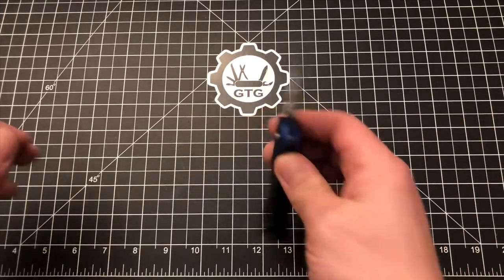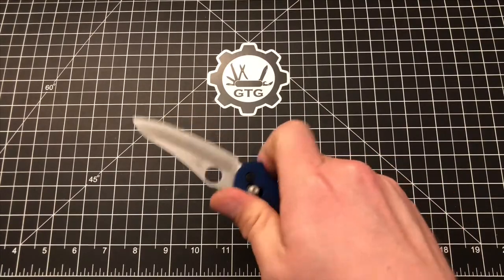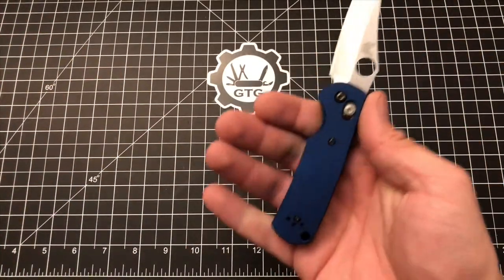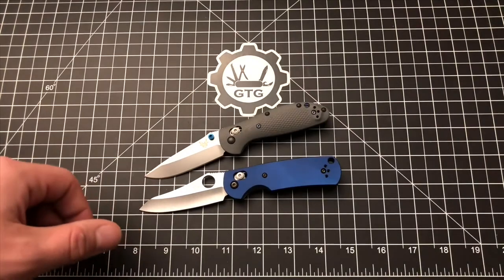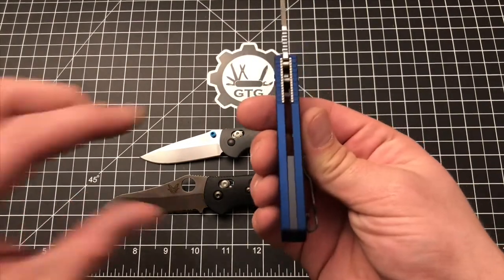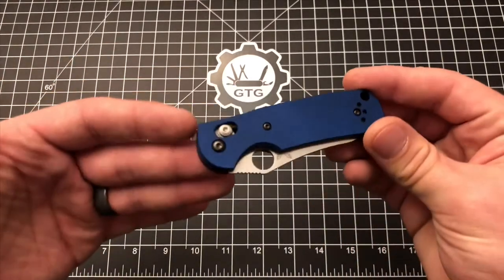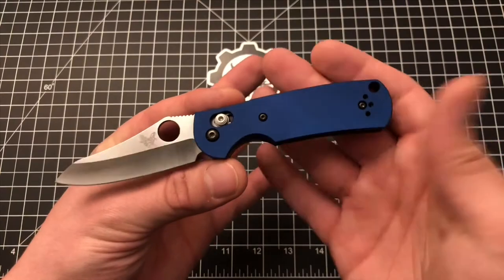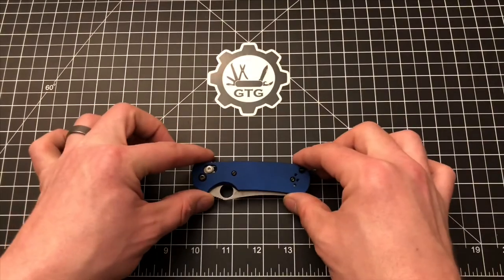Benchmade Scales | Applied Weapons Technologies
A quick look at some aftermarket scales I just purchased for one of my Benchmade Mini Griptillians. These come from Applied Weapons Technologies and first impressions are quite good.

Geared Toward Gear stickers!
•cost is $5 USD each including shipping.
•max of 5 stickers per person.

Companies that I endorse (they do not sponsor me or pay me in any way, I just highly recommend them from personal experience):

Check out ValTac Tactical Gear - sign up for their Rewards Program for an instant $10 credit